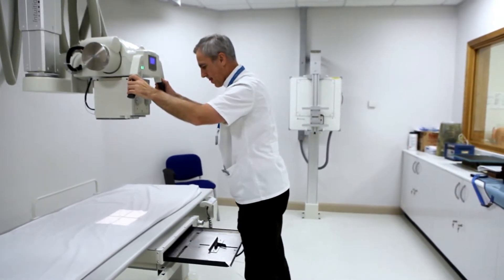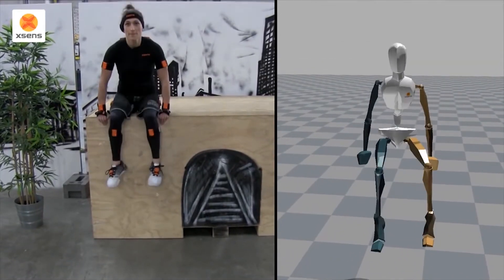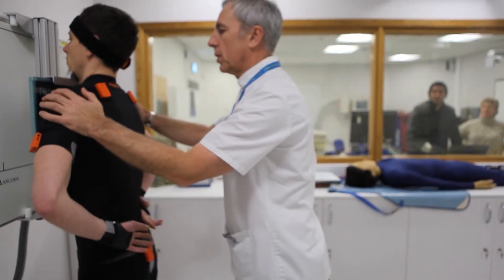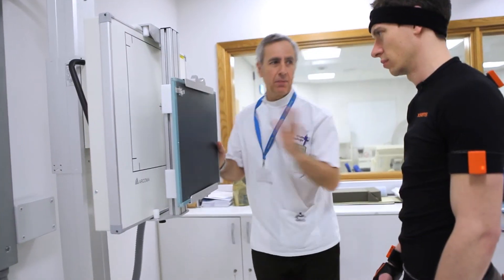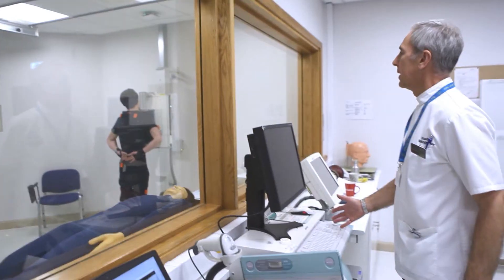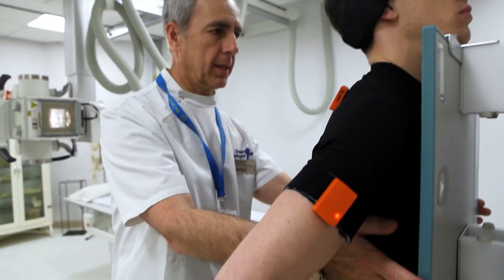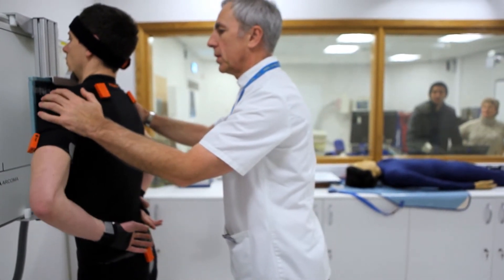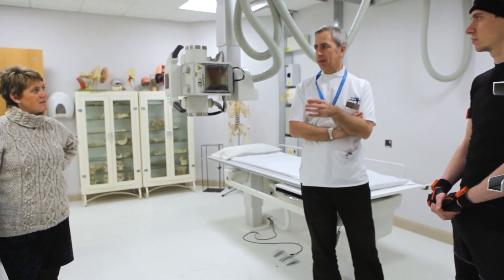Motion capture as a tool for radiography